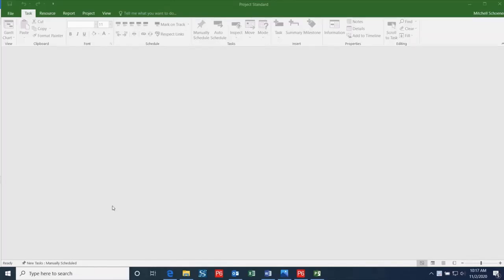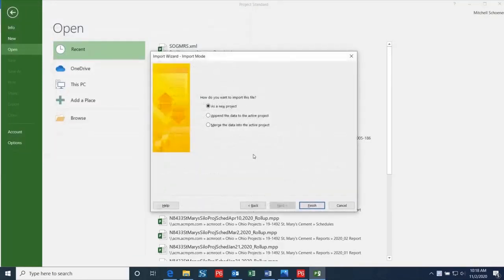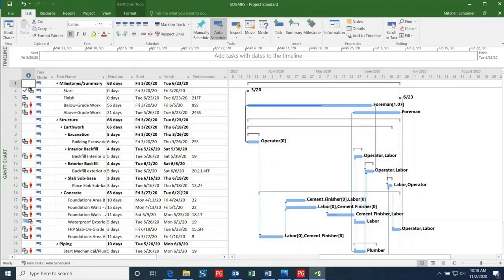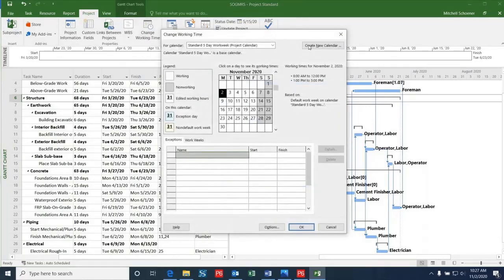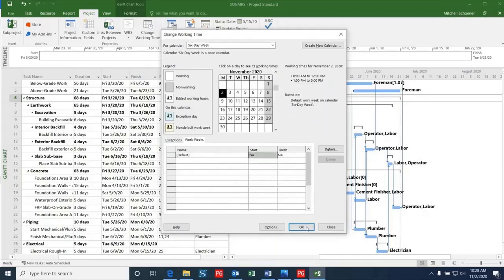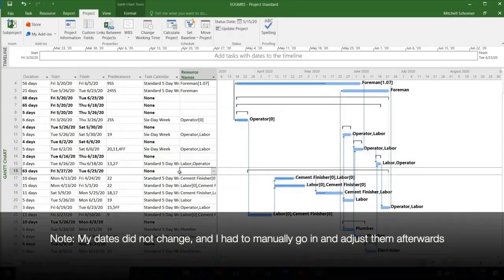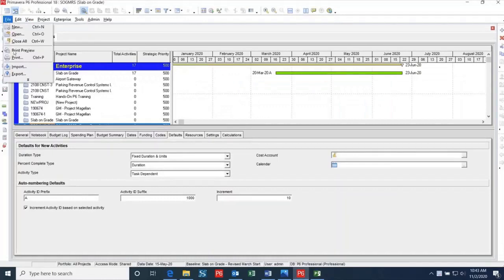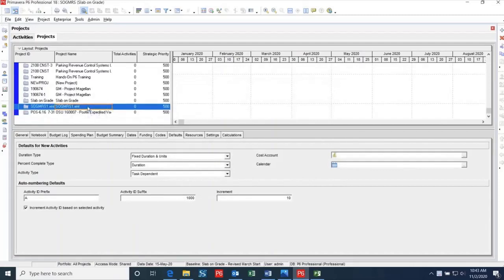Exporting Primavera P6 Files to Microsoft Project Files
This file has been copied from
ACM - Administrative Controls Management, Inc